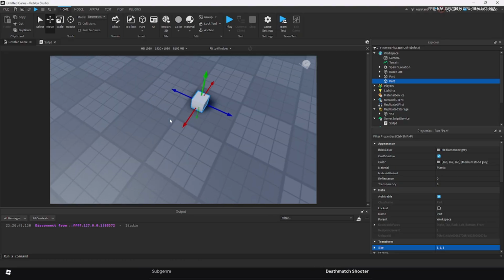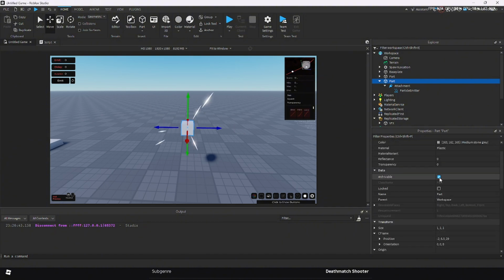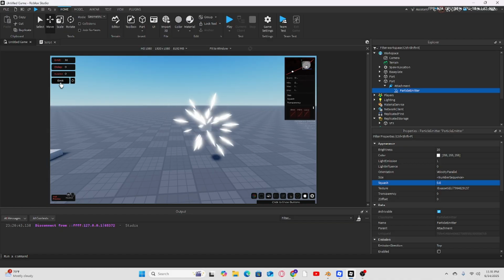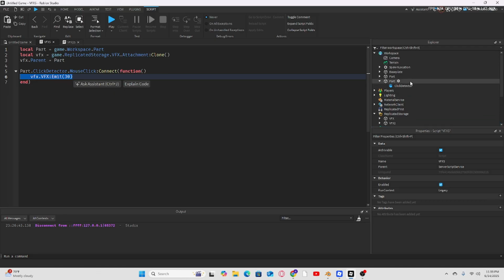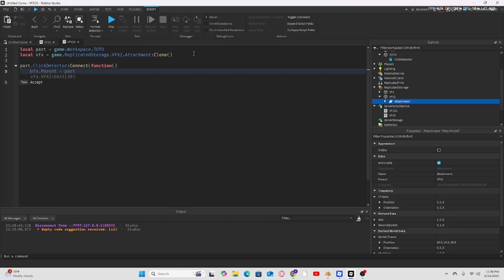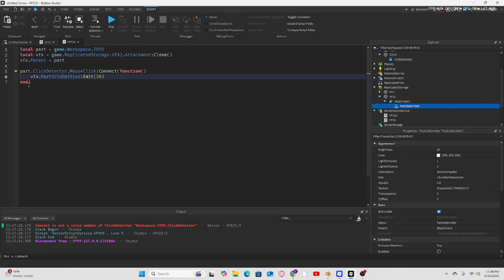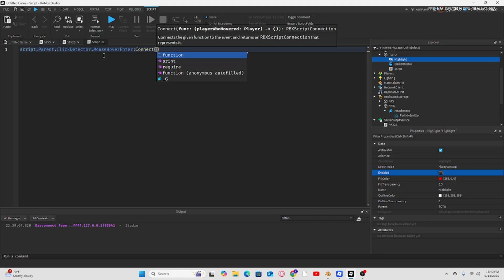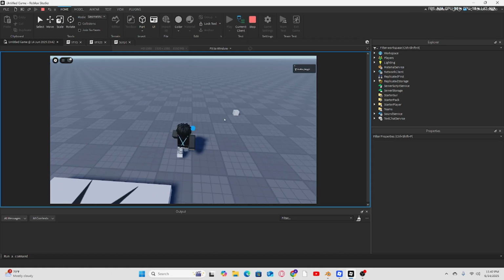How to make VFX emit when you click a part!! | Roblox Studio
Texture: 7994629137